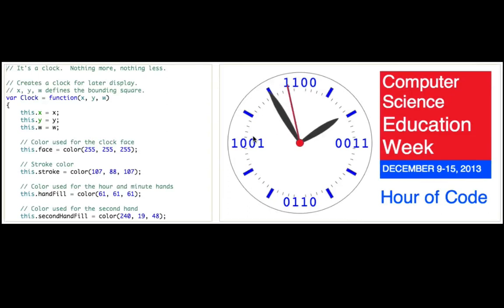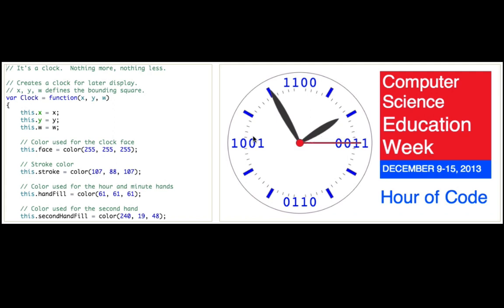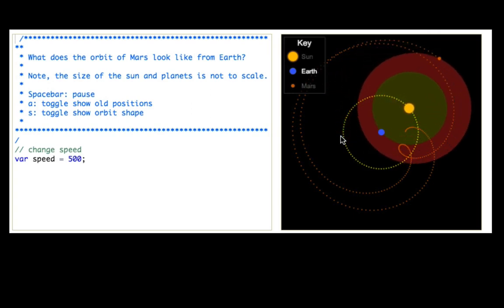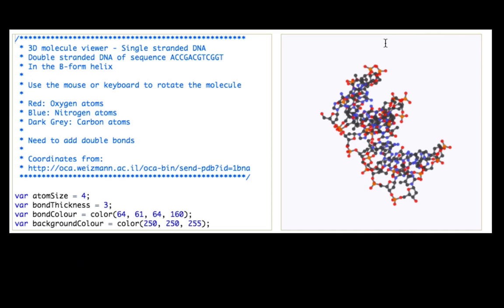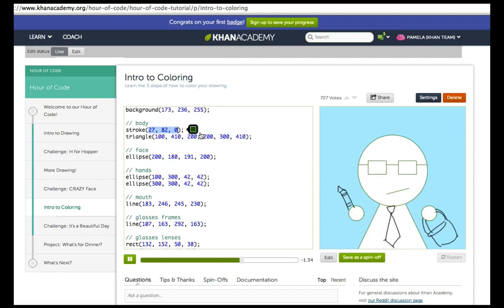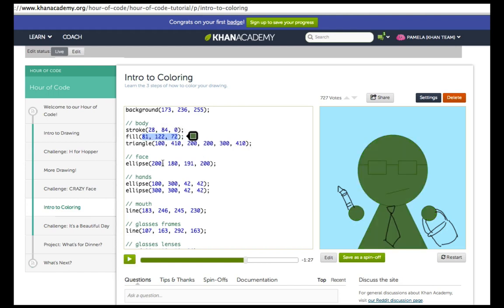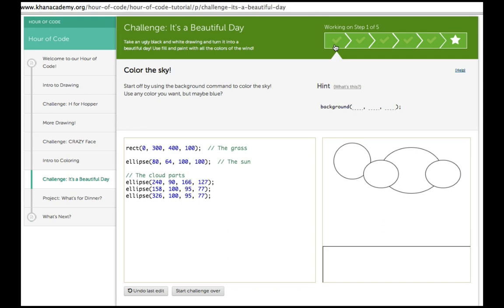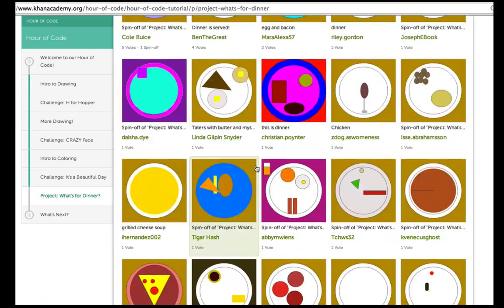Welcome to our Hour of Code on Khan Academy